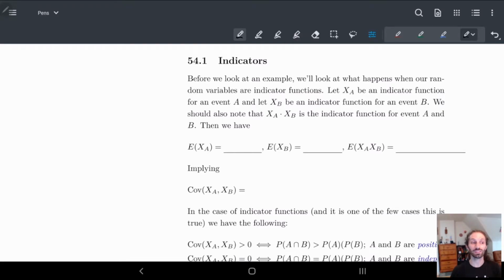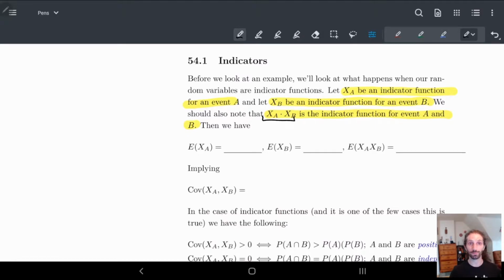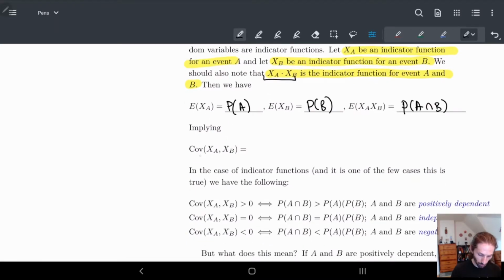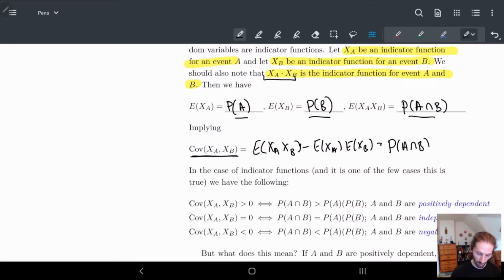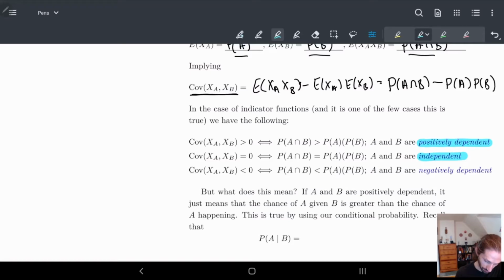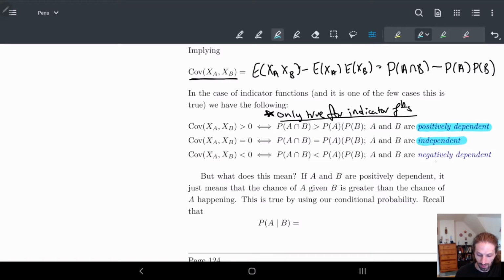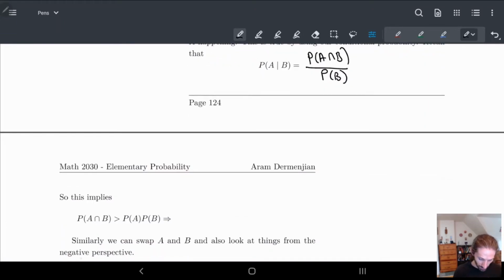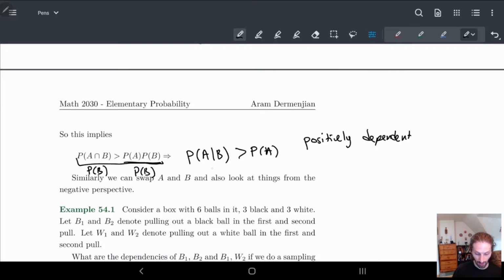54 Covariance - Part 2 | Indicator Functions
We look at covariance of indicator functions.